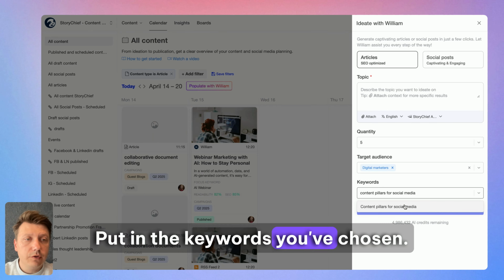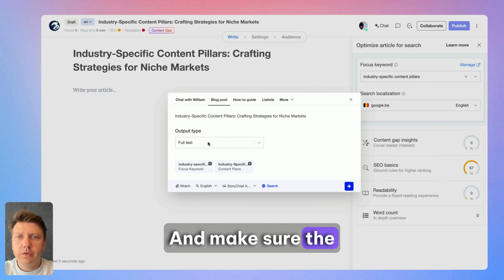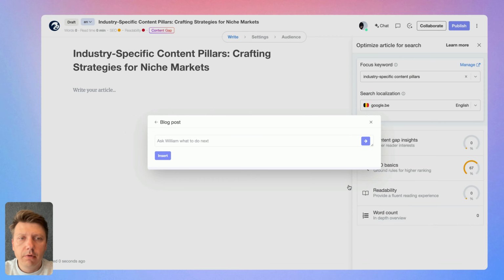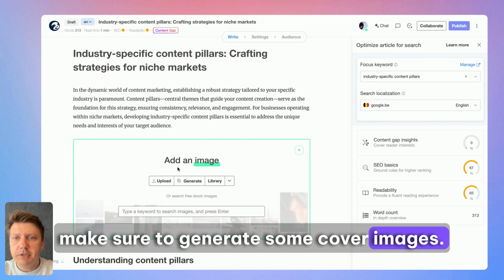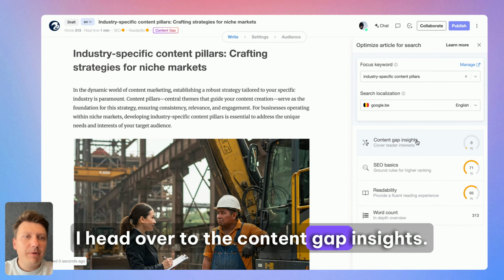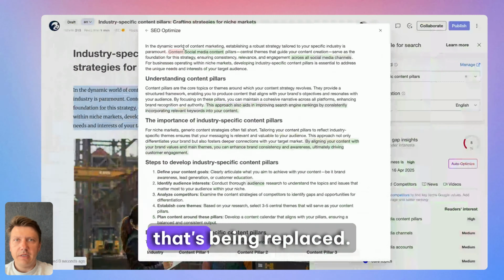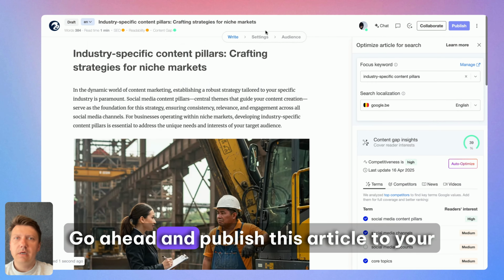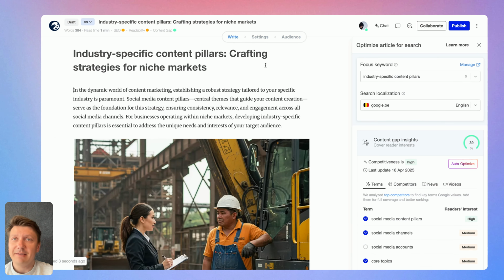How to make sure your content is being mentioned in AI search results?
How to make sure your content is being mentioned in AI search results? A quick video tutorial on how we optimize it with StoryChief.io